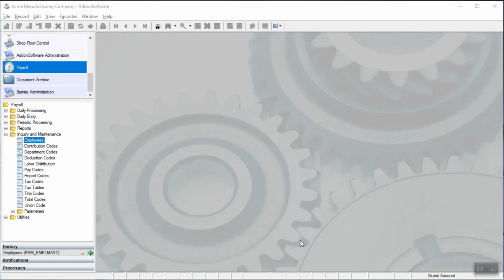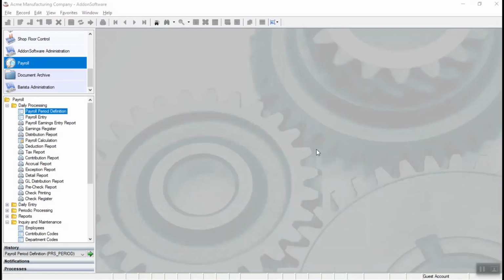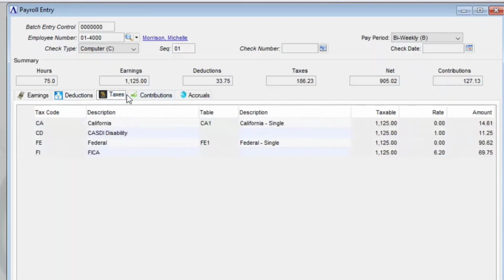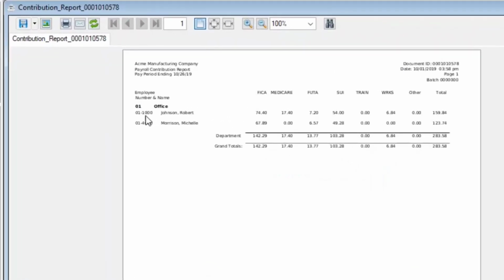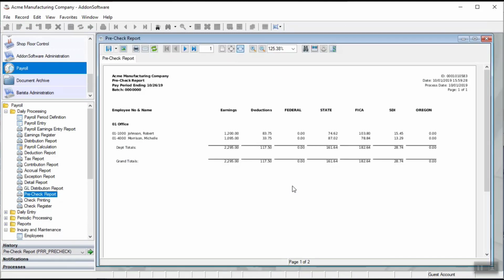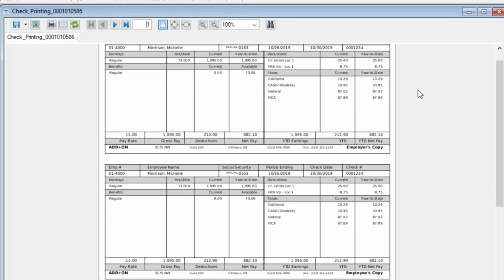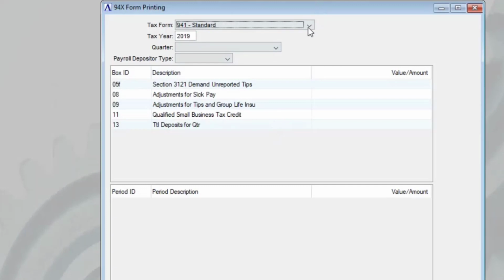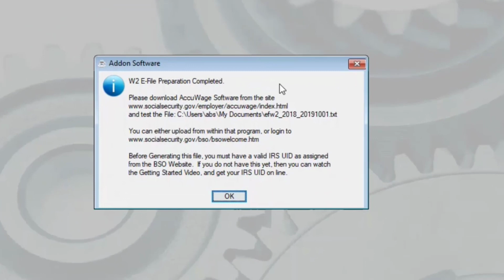AC19 Payroll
AddCon 2019 PAyroll demo